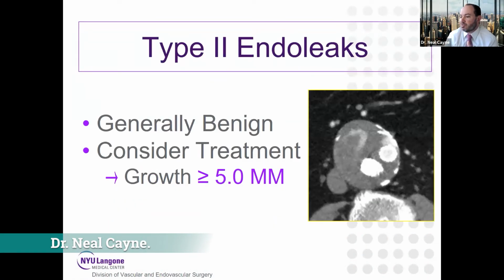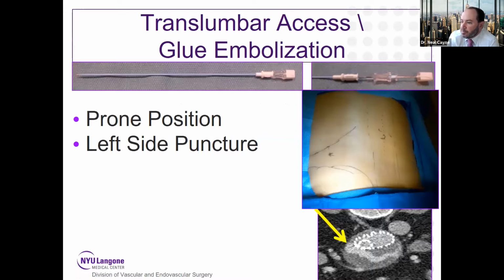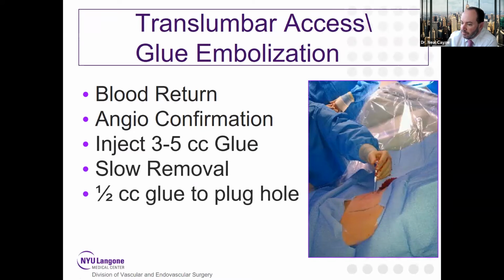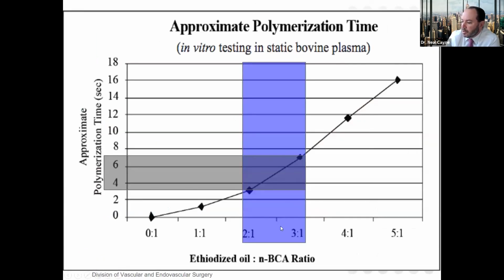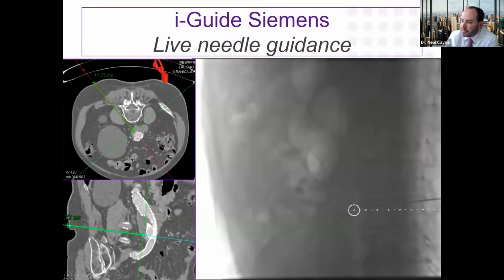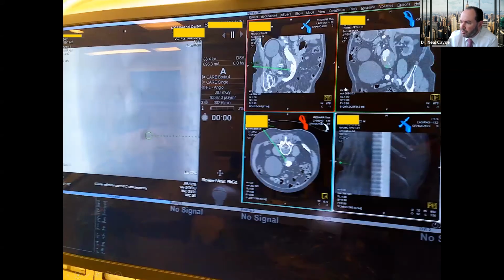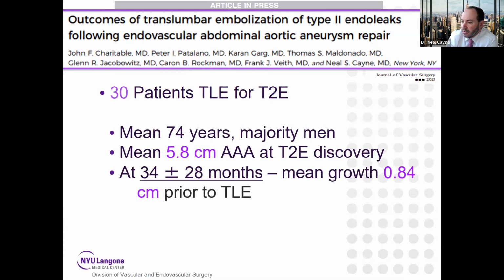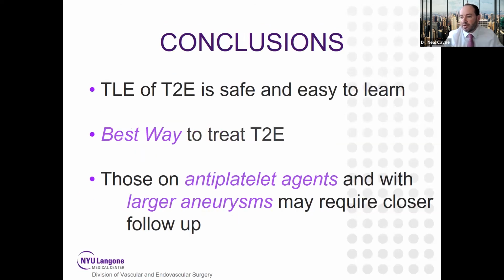Manejo del Endoleak tipo 2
Dr. Neal Cayne